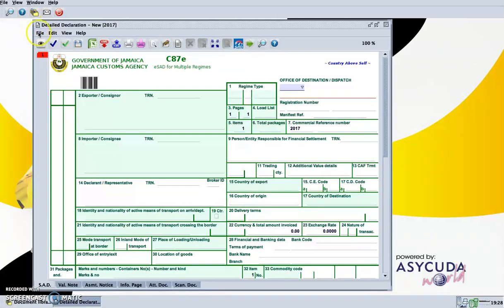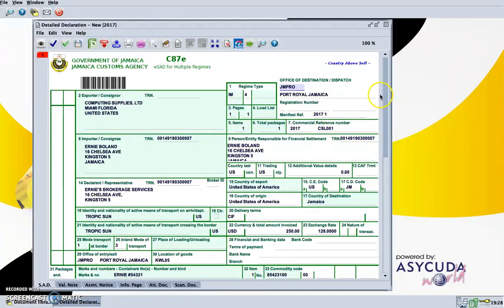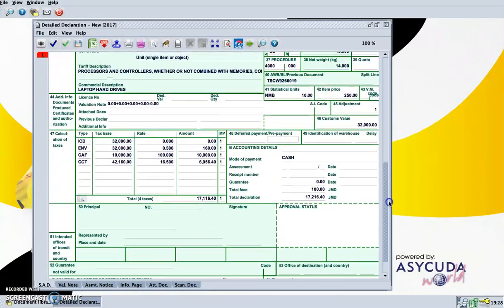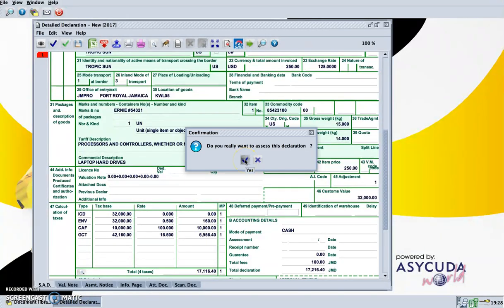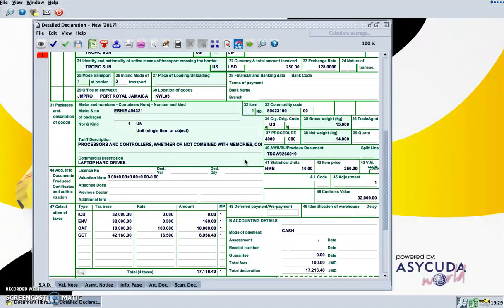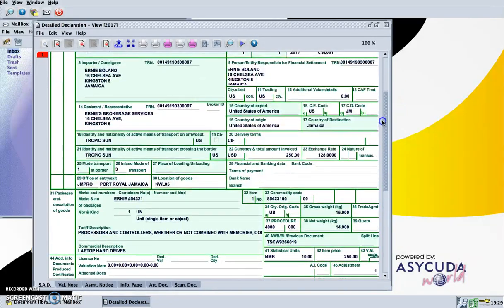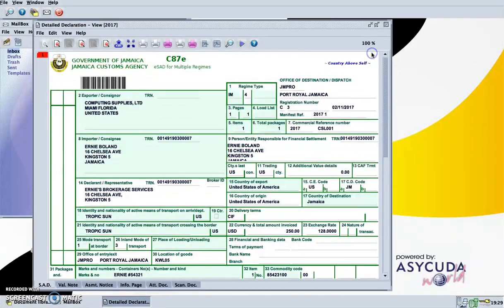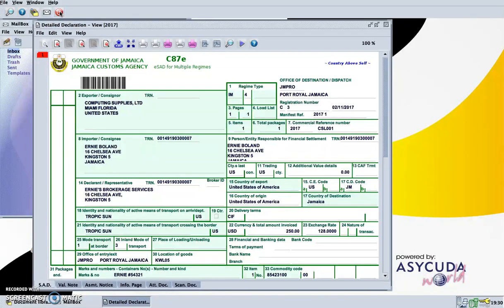ASYCUDA World - Declaration Pro - part 2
How to generate entries (xml file) for submission into ASYCUDA World using this excel application.